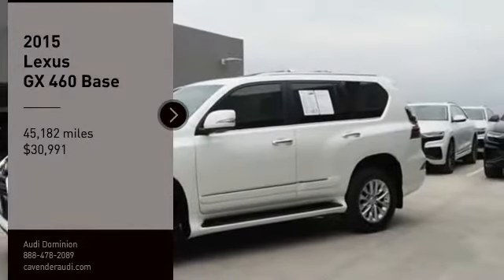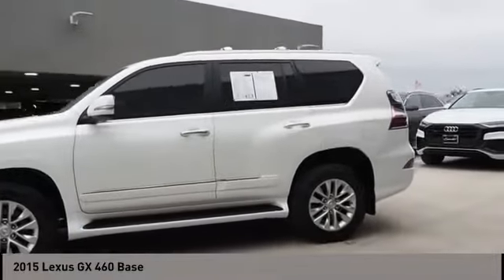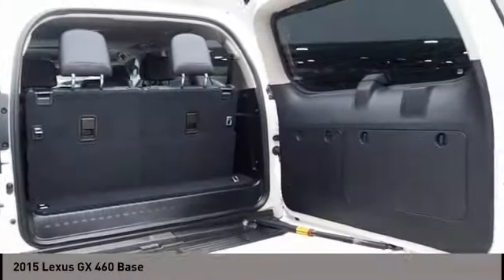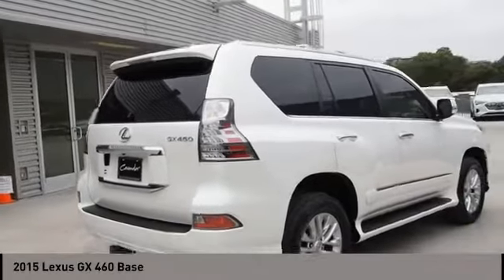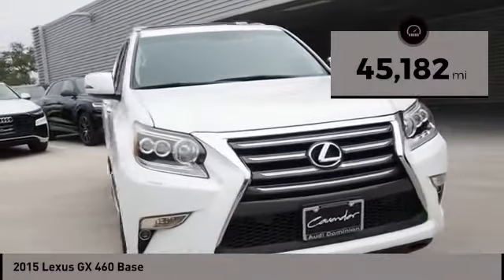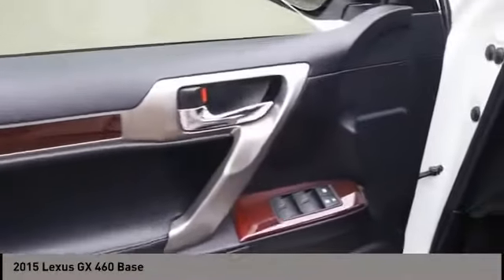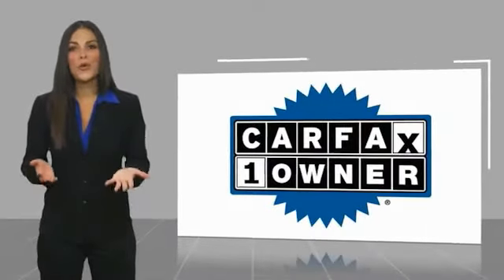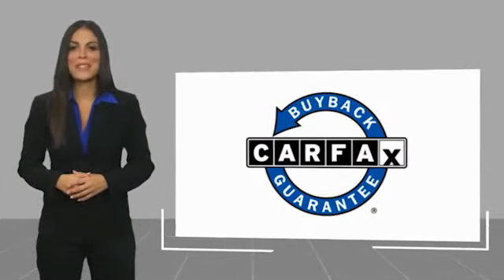2015 Lexus GX 460 San Antonio TX A904415A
2015 Lexus GX 460 Base

Audi Dominion
 21105 IH 10

In a class by itself! Take command of the road in the 2015 Lexus GX 460! It delivers style and power in a single package! With just over 45,000 miles on the odometer, this 4 door sport utility vehicle prioritizes comfort, safety and convenience. All of the premium features expected of a Lexus are offered, including: delay-off headlights, illuminated running boards, and cruise control. Under the hood youll find an 8 cylinder engine with more than 300 horsepower, and for added security, dynamic Stability Control supplements the drivetrain. Four wheel drive allows you to go places youve only imagined. Our knowledgeable sales staff is available to answer any questions that you might have. Theyll work with you to find the right vehicle at a price you can afford. Come on in and take a test drive!